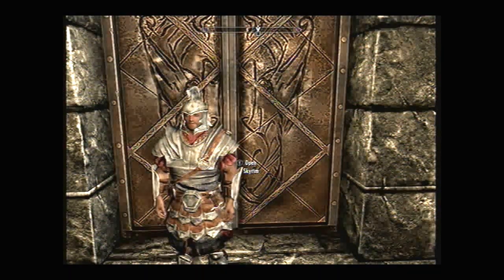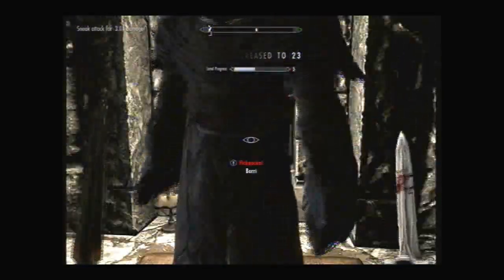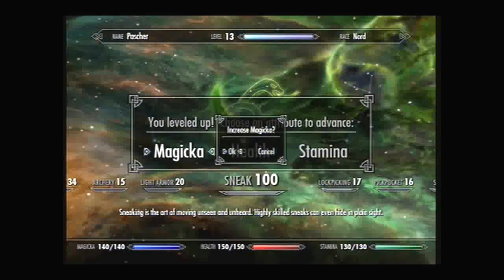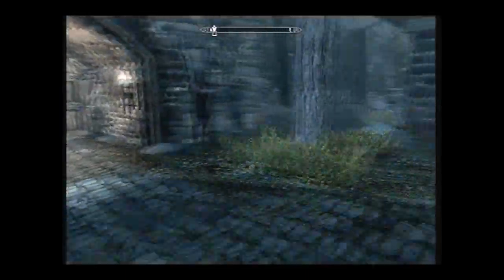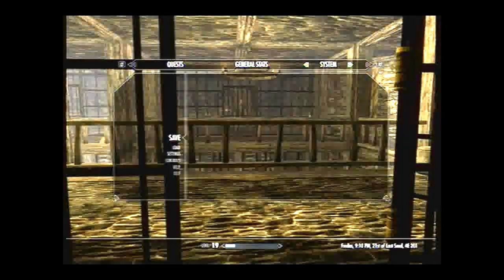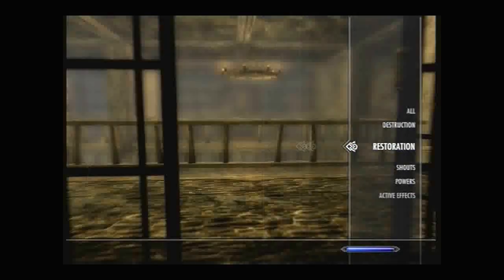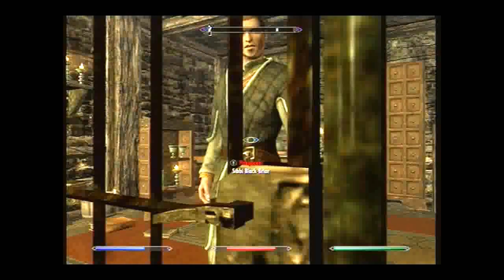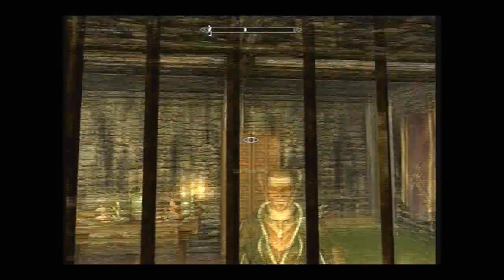SKYRIM Power Leveling - Sneak And Pickpocketing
In this video I will show you how to power level through sneak and pickpocketing.

Sneak (about 12min)-
   -Go to High Hrothgar and learn the first two shouts from the Greybeards
   -After they give you the quest go in the hallways and sneak behind them while they pray
   -Stay HIDDEN and swing away with your daggers!

Pickpocketing (about 1hr)-
   -Go to Riften and attack a guard
   -Submit and go to jail
   -Break out of your cell and kill the guards
   -Pickpocket Sibbi by taking his stuff and putting it back in, it is slow and you do get         caught but stay calm and keep going!